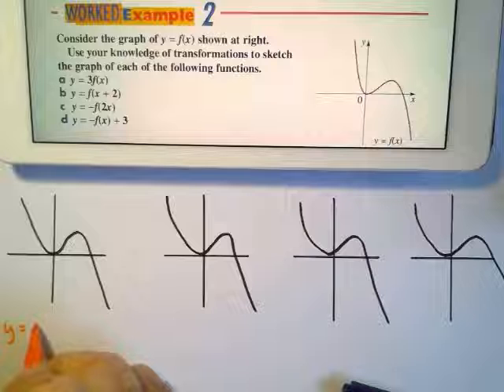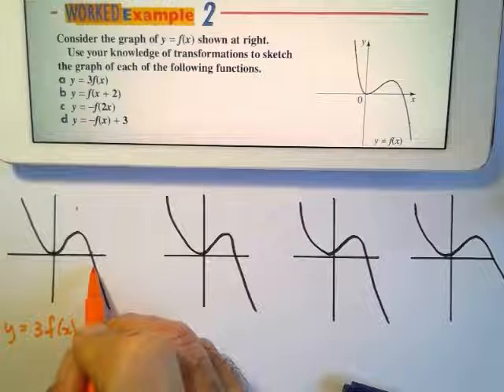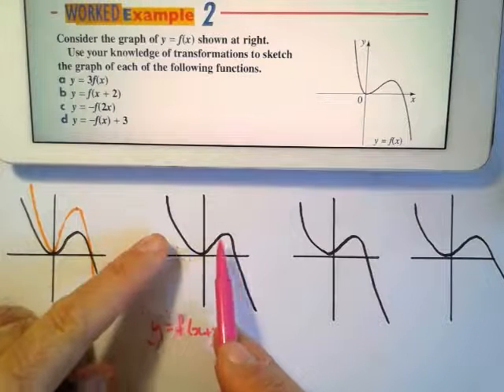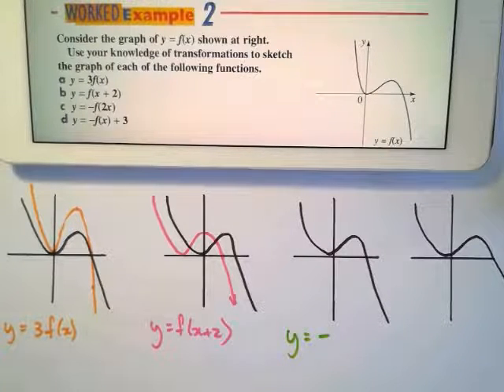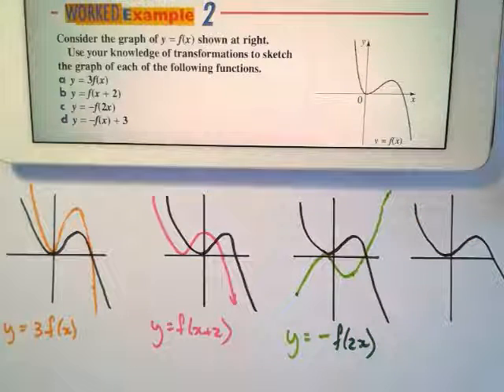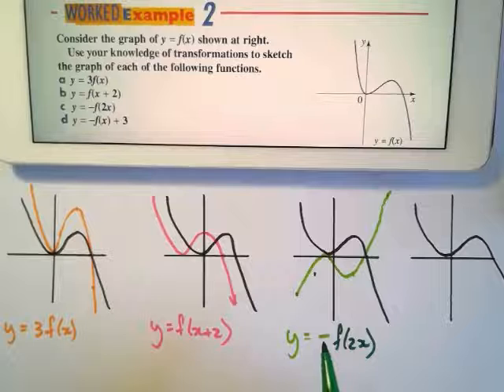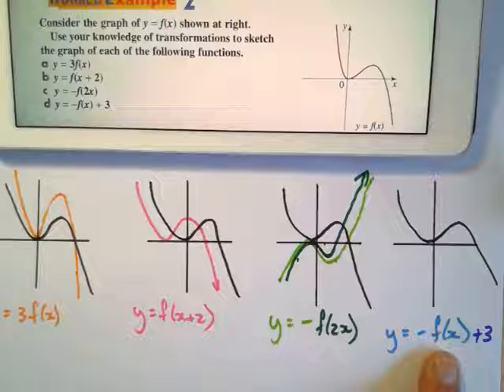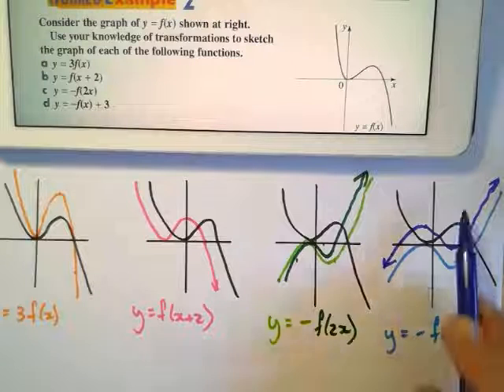11B:3A:e:WE2:Transformation of graphs